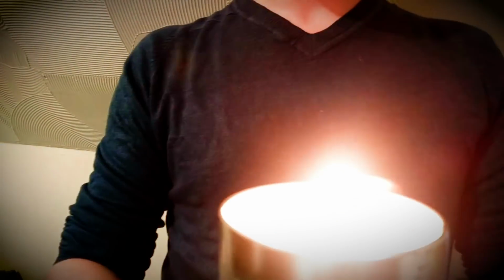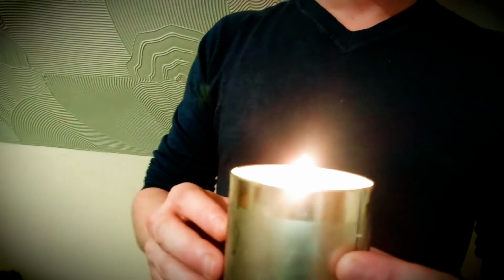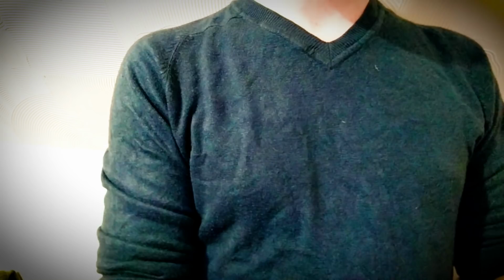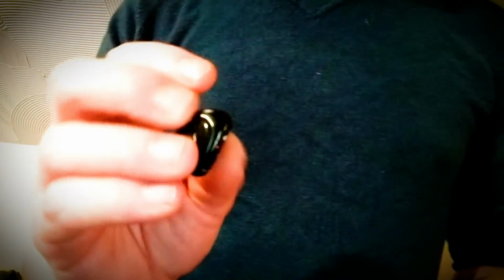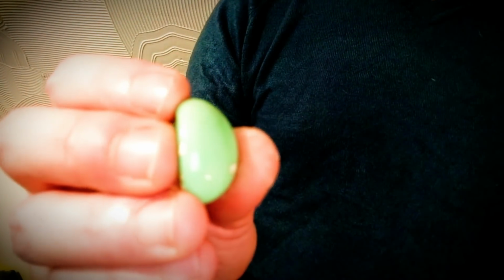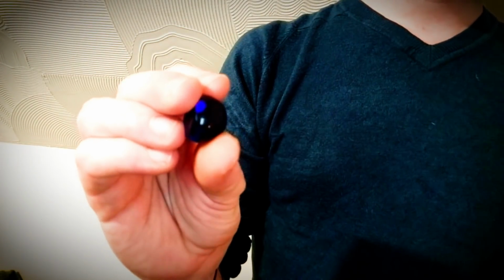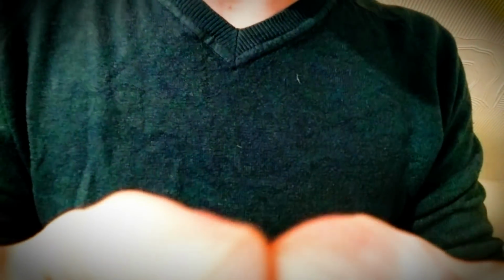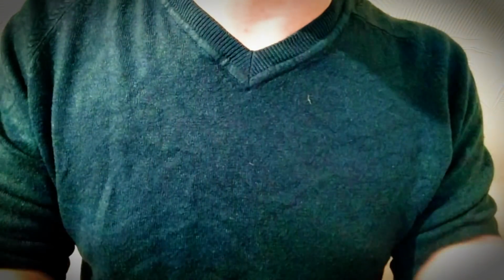ASMR Reiki Session 35 – Gentle Chakra Cleanse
Hey! Today’s session has a little bit of crystal work, as well as the usual ASMR gentle hand movement, energy pulling, and energy plucking. I also seem to be a little chatty today, as I bang on a bit about stuff and also talk a little about my tattoos. Hope you enjoy!

Join me on reddit! r/JimChi_ASMR
Why not see some pictures of my cats on Insta? Gaijimbo